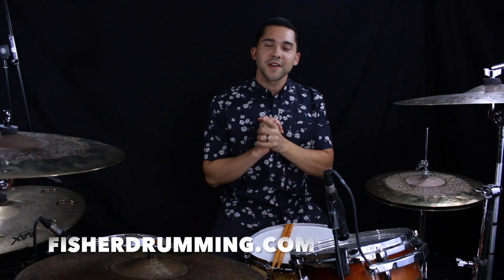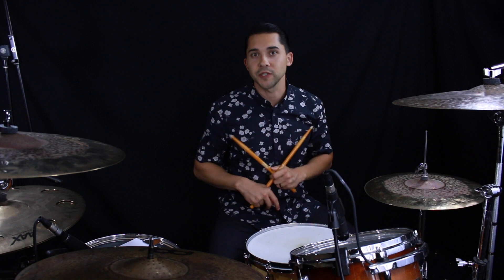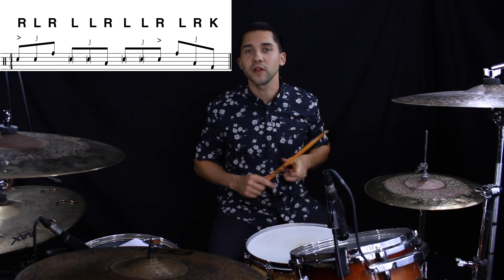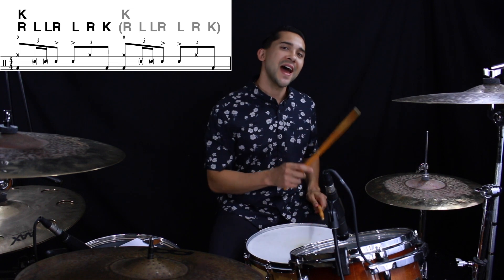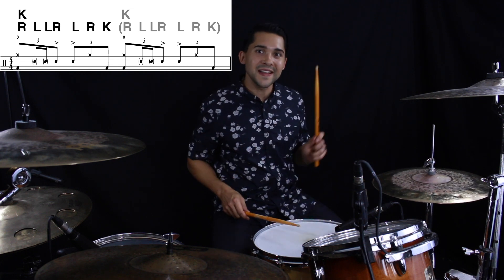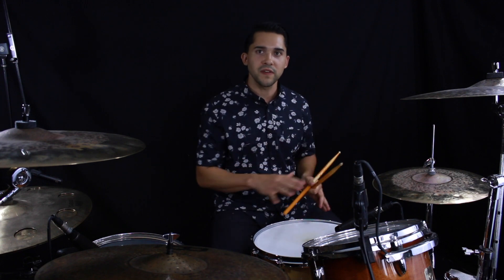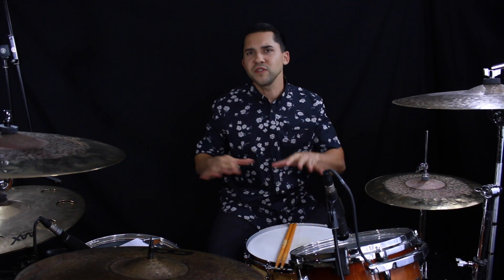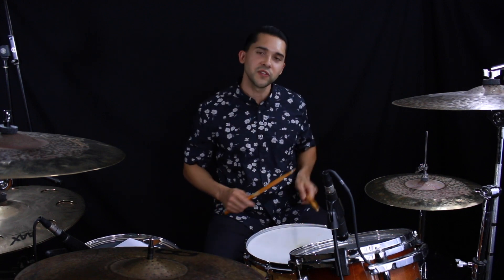3 Sweet Triplet Fills For Halftime Shuffles & Swung Grooves- Drum Lesson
Free Drum Training to Double Your Drumming Skills in 90 Days

When we are playing swung grooves we need to know how to freely play fills around the kit in the same triplet flow. These 3 8th note triplet fills will be useful and practical in your shuffles or any swung style groove!